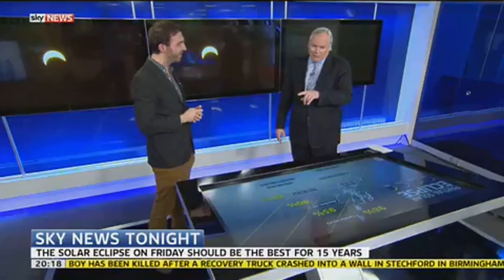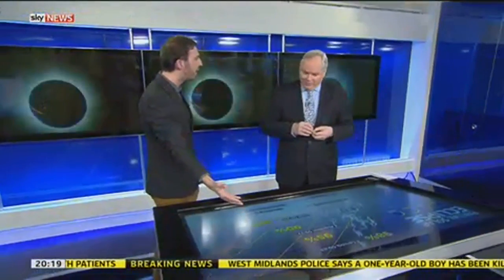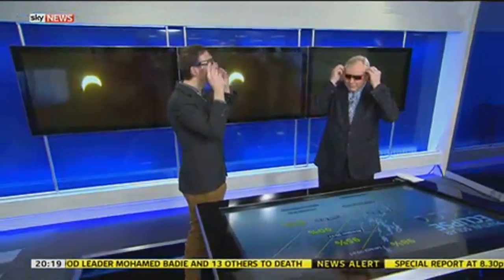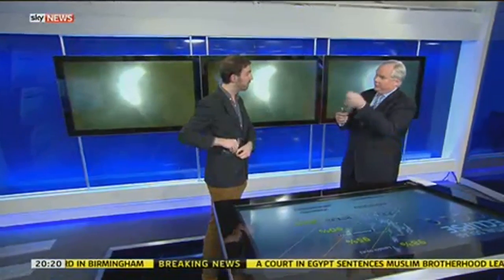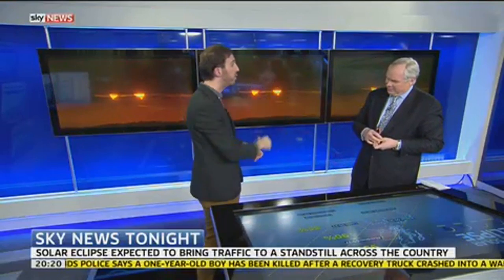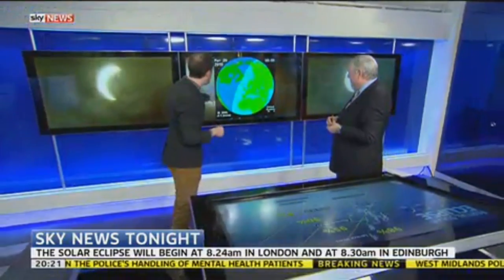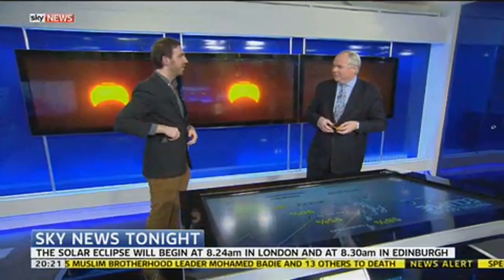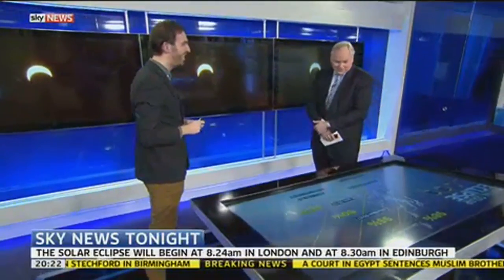How To Watch A Solar Eclipse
On Friday morning, parts of the UK will experience the most spectacular solar eclipse for fifteen years -- the likes of which won't be seen in Britain again until 2090.